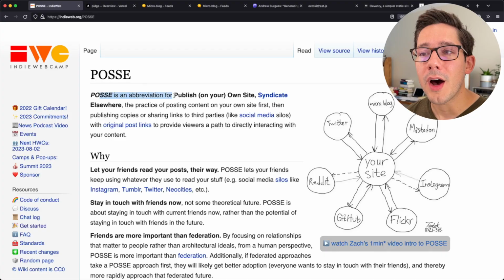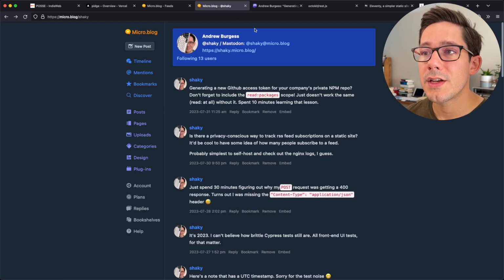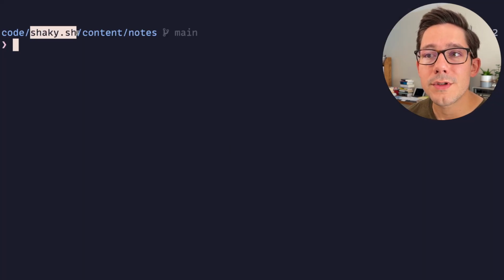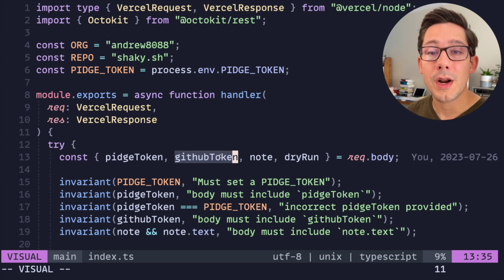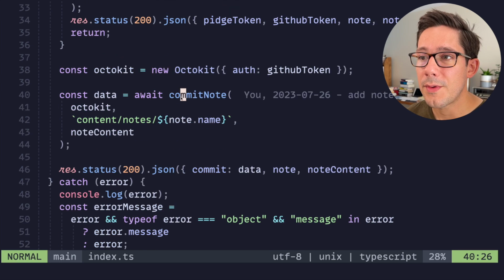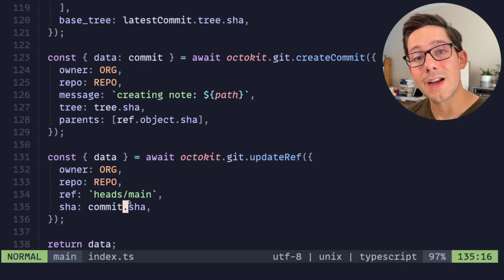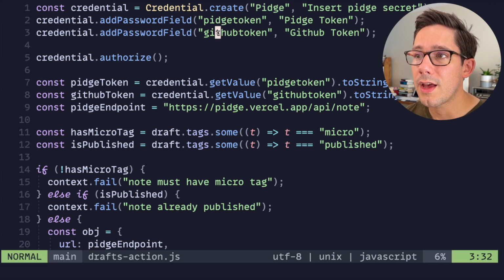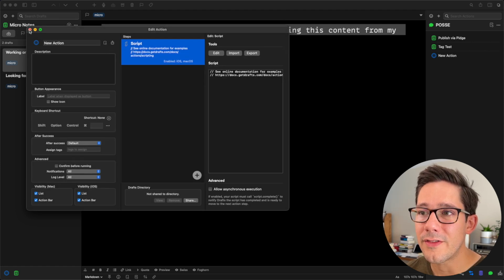Syndication made simple!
X no longer marks the spot where I wanna be sharing thoughts ...